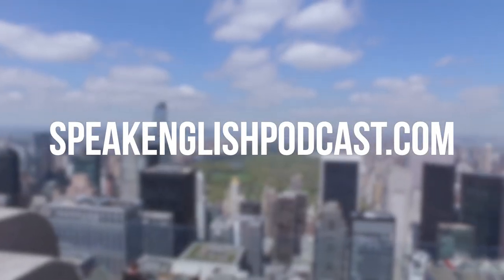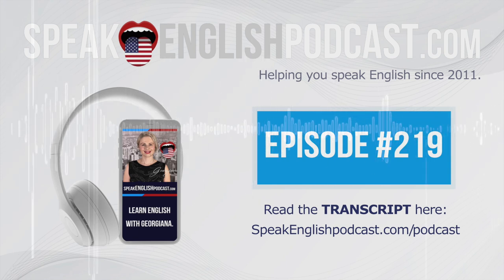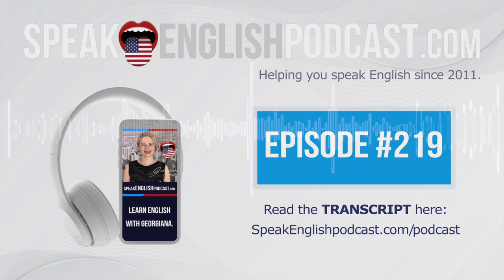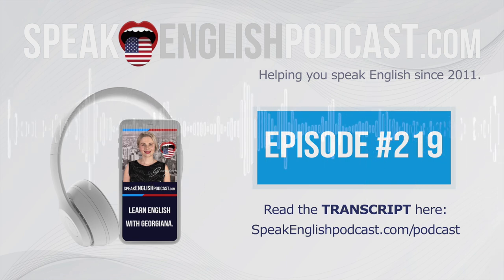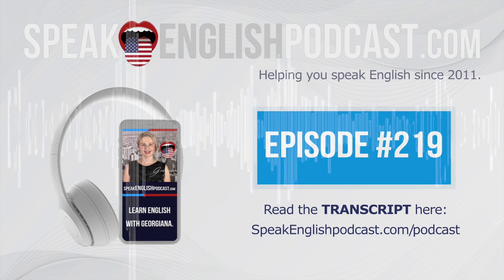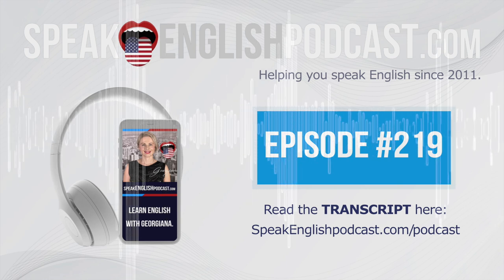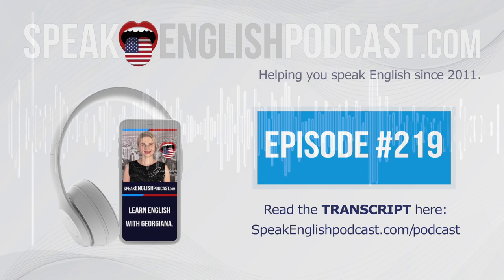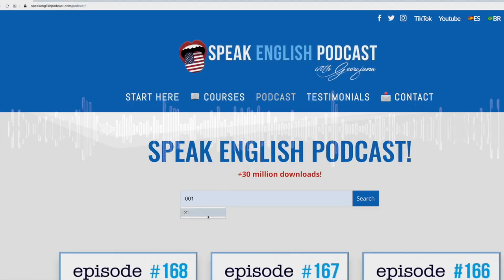219 Cooking in English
219 Cooking in English

Transcript:
Hi, everybody! I am Georgiana, your English teacher and founder of SpeakEnglishPodcast.com. My mission is to help you speak English fluently.

In this episode, I’d like to include some food and cooking vocabulary.

And with a mini-story, you will improve your English fluency.

You’ll see, it’s like having a conversation with another person.

You know, when I enter the kitchen, the first thought that I have is… Why am I here? Yeah. I’m hungry. That’s why. Now I remember. 🙂

I open the refrigerator and start scanning for some delicious food.

Since I don’t buy ready-made food, I usually stare at the fridge for some minutes until it starts beeping. Then I close it and open it again to continue scanning.

And I’m not saying my refrigerator isn’t well organized; it’s just that I’m looking for something that I can prepare in 1 minute, or preferably even less.

Many times, I end up making a green smoothie. That’s a fast and easy way of getting all the needed nutrients. And plus, smoothies are delicious.

By the way, a smoothie is a thick drink that you can make using fruits, vegetables, greens, seeds, milk, ice, etc.

Like I said earlier, I usually end up making a green smoothie. Don’t panic. It’s green but really yummy.

I add some water or milk, one avocado, 1/2 cup of pineapple, 1/2 frozen banana, 2 cups of spinach, and 1/2 cup of ice cubes. I put it at speed 10 for 45 seconds, and the smoothie is ready. Delicious!

By the way, in case you were wondering, I use a Vitamix blender to prepare my smoothies.

And I don’t use it only for that.  I also make frozen desserts with it, soups, I can make flours with it, almond milk, batters, dough, nut butter, juices, dips, etc. It’s very versatile.

Whenever I’m not in the mood for a smoothie, and I want to eat healthy and fast, I use a pressure cooker or a frying pan.

A frying pan is simply a metal pan with a handle that we use for frying foods.

A pressure cooker is an airtight pot where the food is cooked quickly under steam pressure.

I love using a pressure cooker because whatever I throw into the pot comes out delicious. I’m not here to promote any brands, but I’m really happy with my Instant pot cooker.

The Instant Pot is not only a pressure cooker. It’s multi-functional, and I use it all the time. I even bought one for my mom, and she loves it!

And you know what I like using it for? For making yogurt. Yes! I started making yogurt, and it was super simple and just delightful.

I also use this machine for cooking rice, pasta, potatoes; you can steam with it, and keep food warm after cooking.

I usually steam vegetables like broccoli, cauliflower, green beans, etc.

So, how do I steam with the Instant Pot?

I place some water in the pot, then add a basket where I put the veggies. Make sure you don’t add any salt into the water while you are steaming, because it delays the evaporation. I just add the salt once it’s cooked.